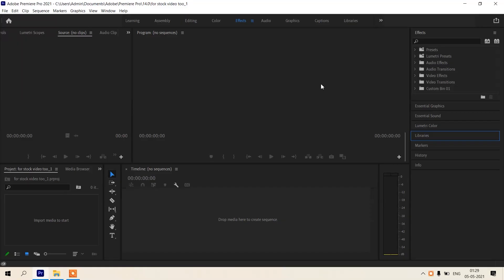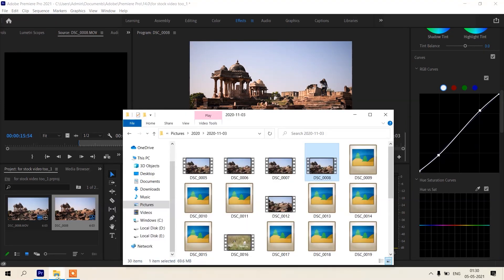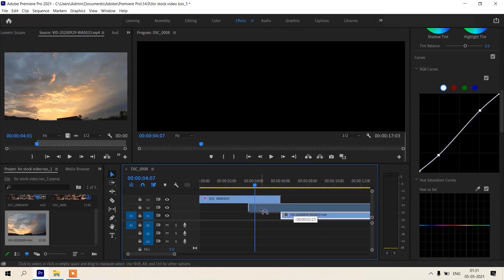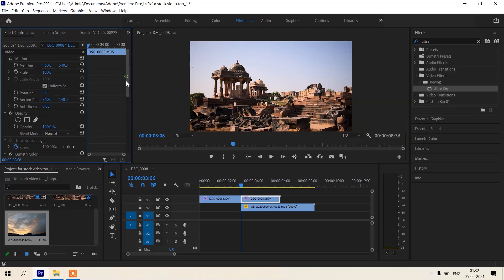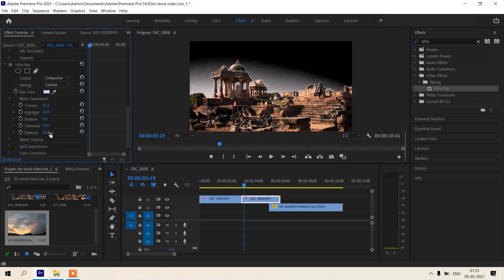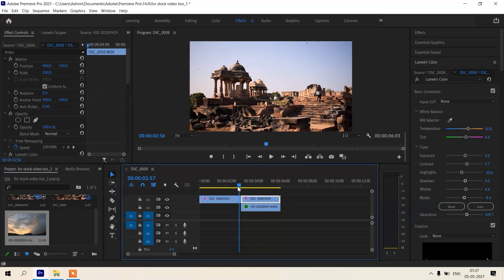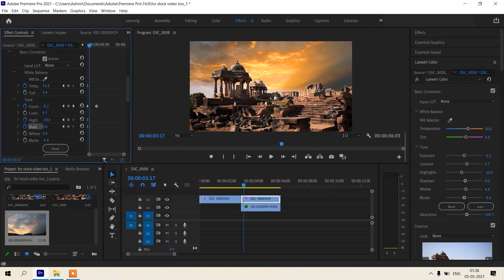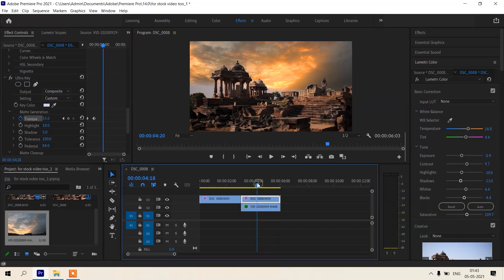How to do SKY REPLACEMENT Effect in PremierePro Easily | Premiere Pro Tutorial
Learn how to create a stunning sky replacement effect in Adobe Premiere Pro. I'm excited to learn new stunning effects in video editing and to teach you!